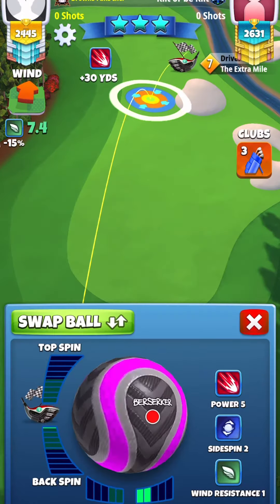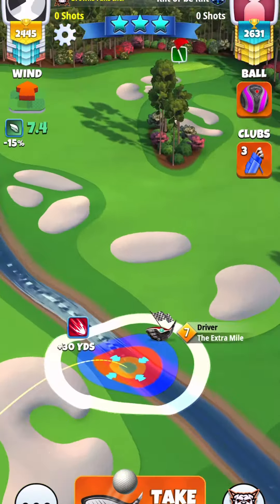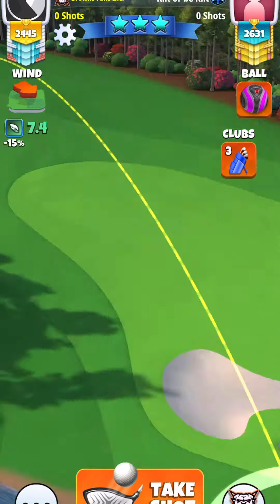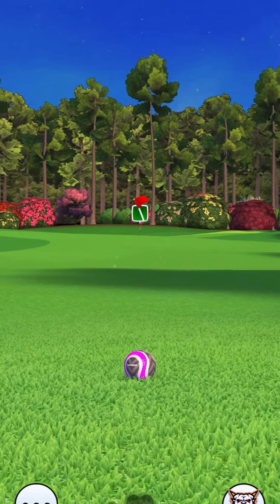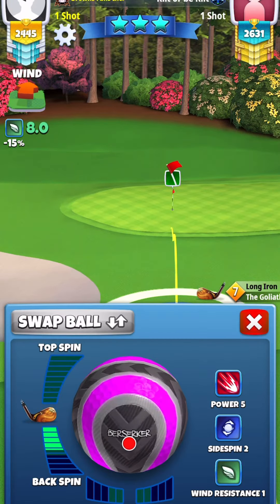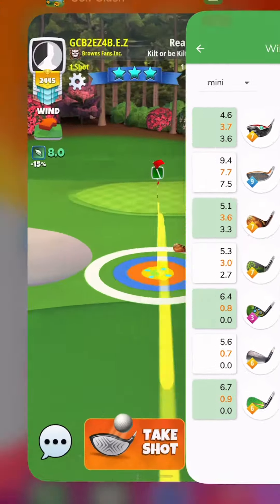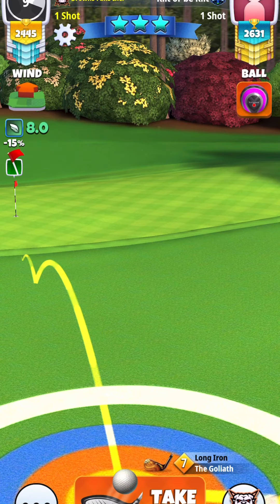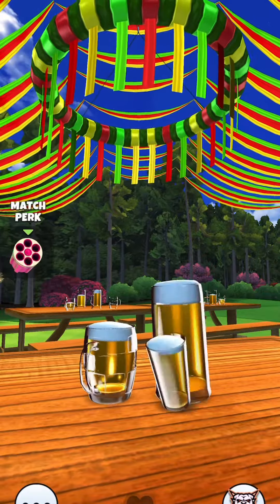5th Anniversary 9 Hole Cup Pro - Hole 7 Final Round (Eagle) EM6/7 Play